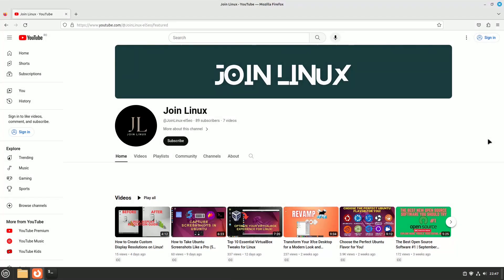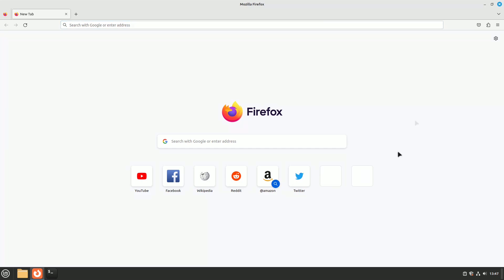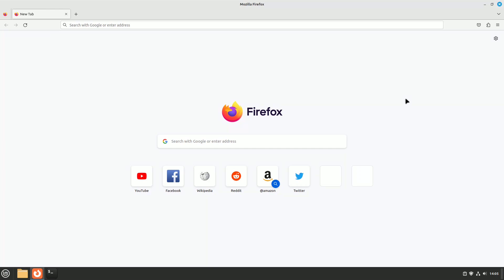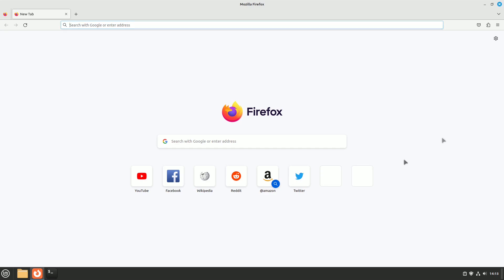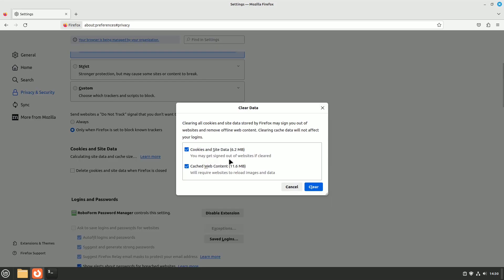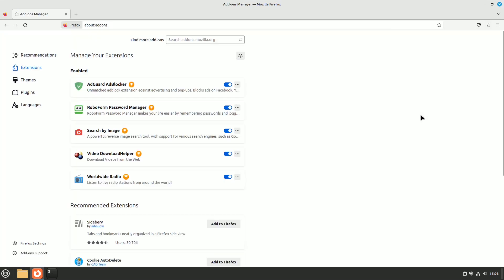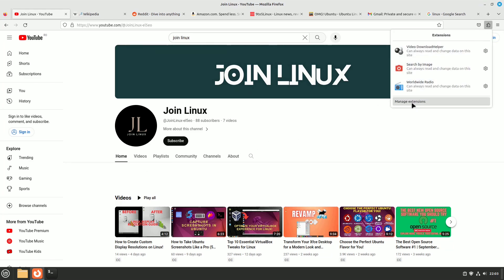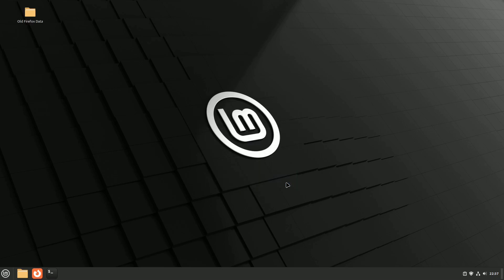Speed Up Firefox Browser on Linux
Mozilla Firefox is a fantastic browser, but sometimes it can be a bit sluggish. Don't worry, we've got you covered. In this video, we'll share some detailed and effective tips to optimize your Firefox experience on your Linux desktop. Let's dive right in!

Chapters:
00:00 Intro
00:27 Update the Browser
01:28 Disable Data Collection
01:56 Enable Hardware Acceleration
02:31 Clear Cache Memory
03:03 Free Up Memory
03:25 Limit the Number of Add-ons
03:57 Manage Browser Tabs
04:39 Refresh Firefox
05:07 Outro

All commands:
sudo apt update && sudo apt upgrade
about:memory